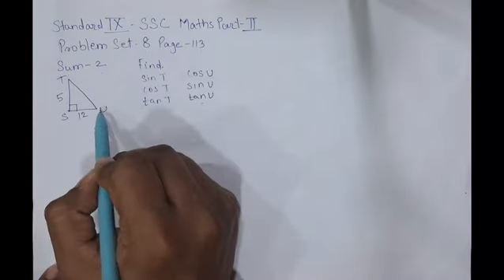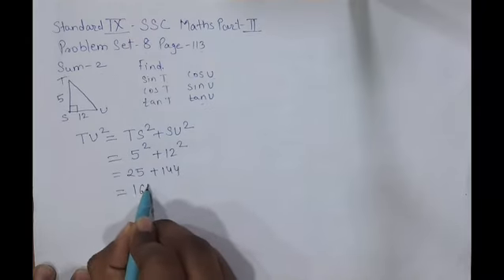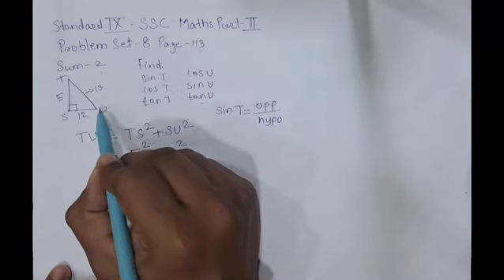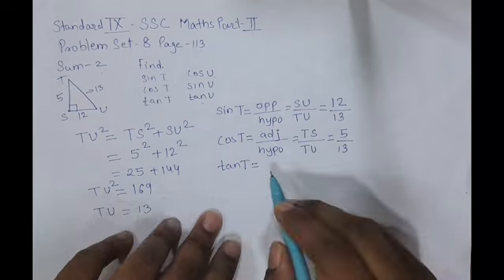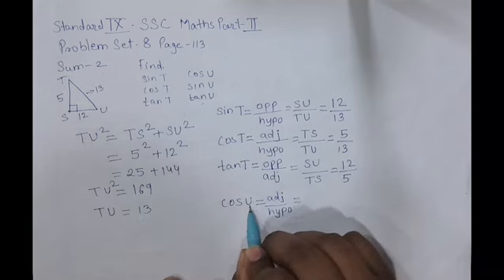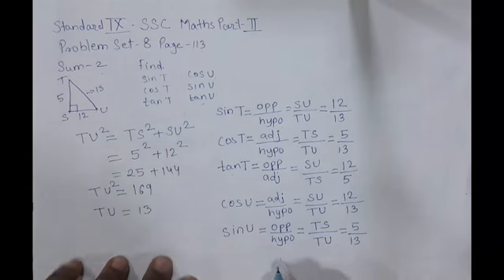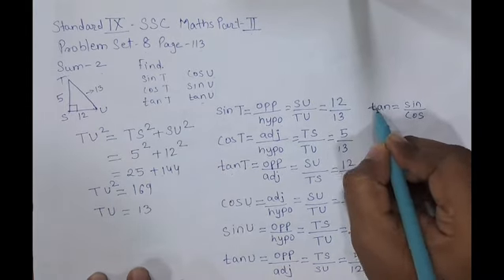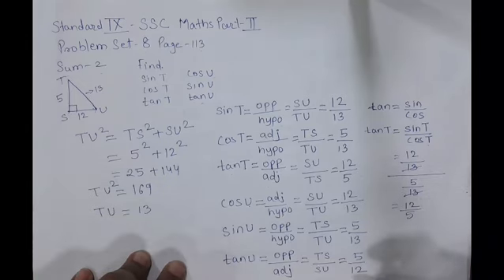Trigonometric Problems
Trigonometric  problem standard 9 SSC problem set 8 page 113 sum no 2